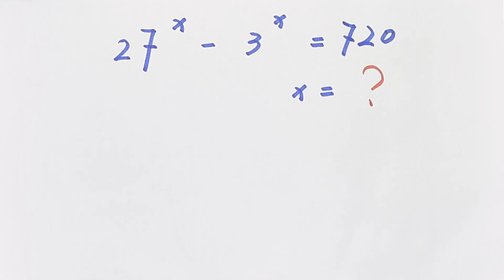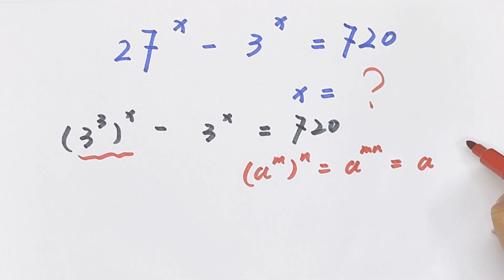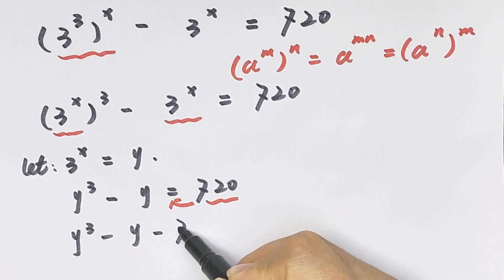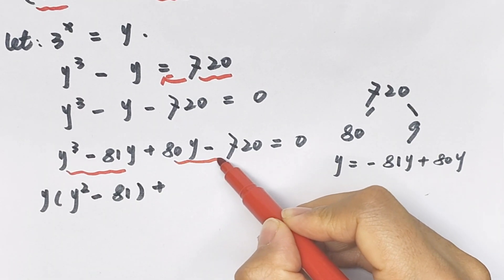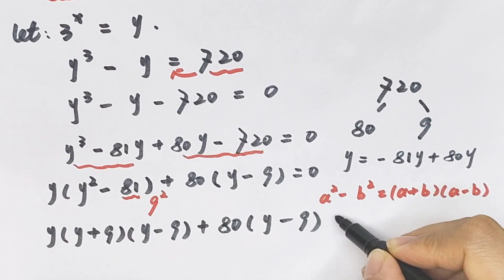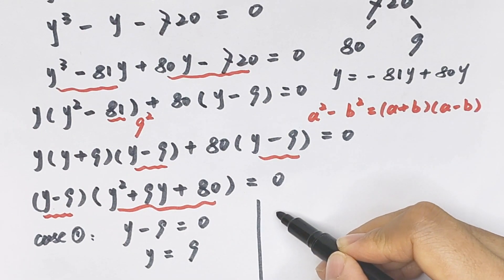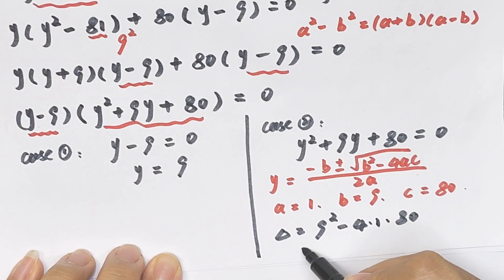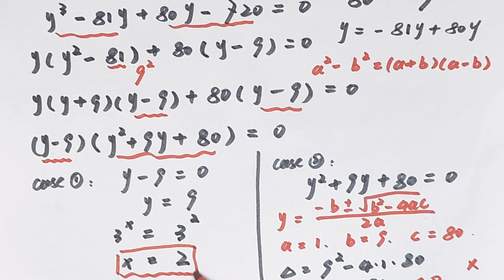A Nice Math Exponents Problem , 27^x 3^x=720, to find the value of x.